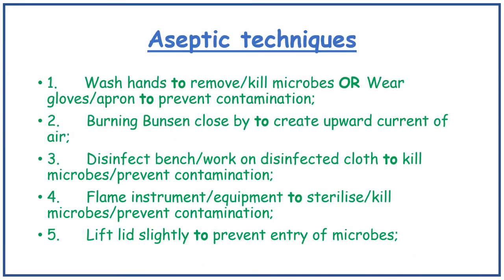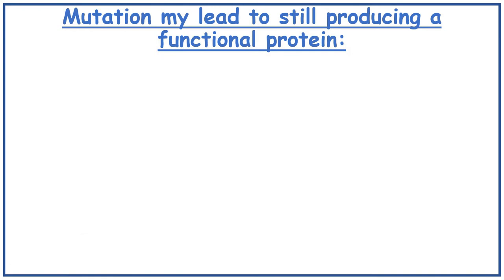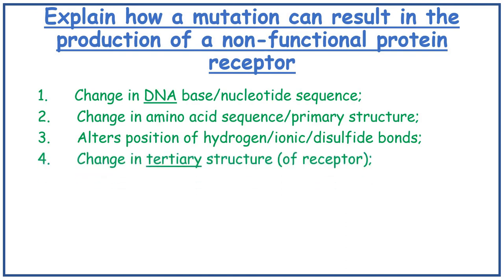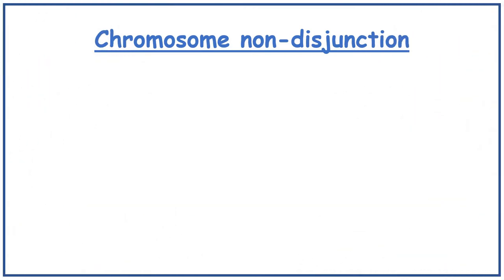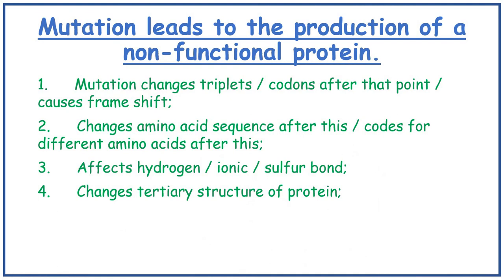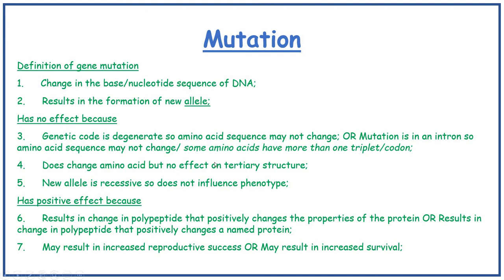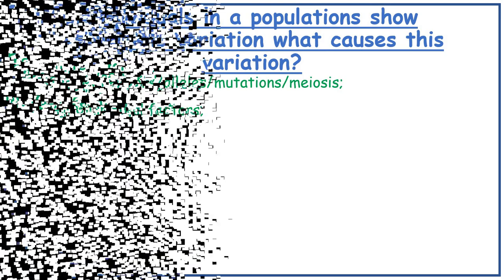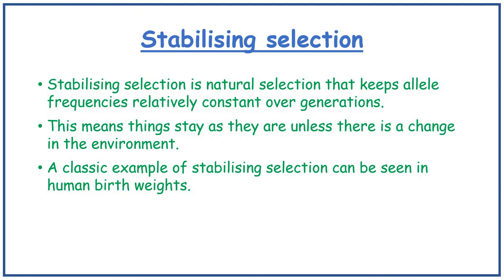Common exam questions part 2 - DNA, variation, genetic diversity, meiosis & selection. A-level.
AQA A-level Biology topic 4